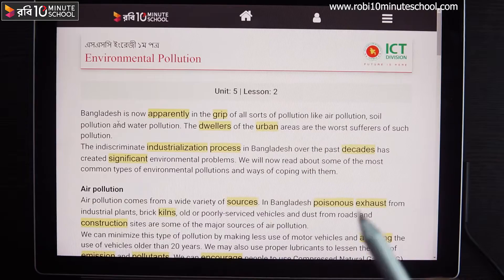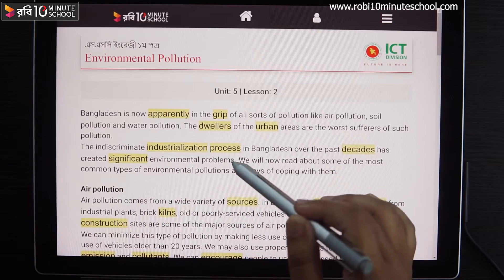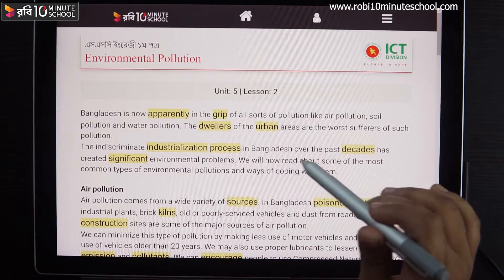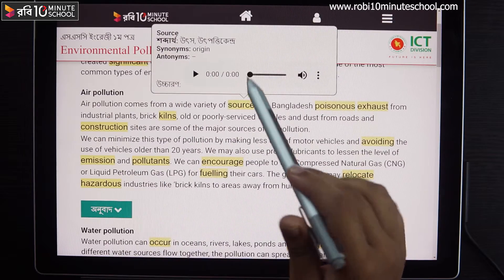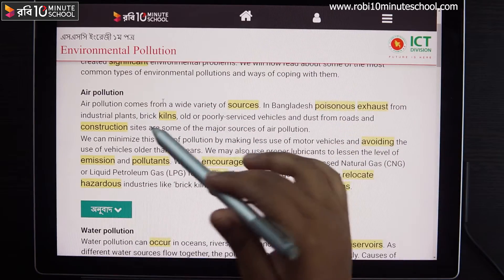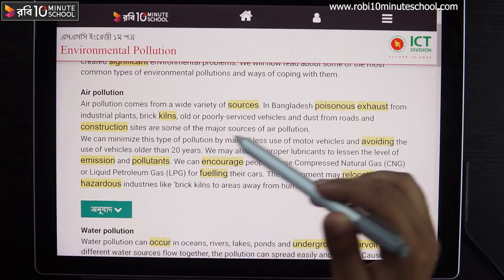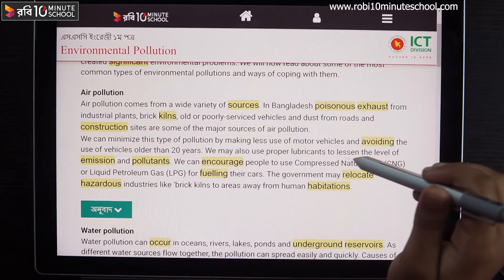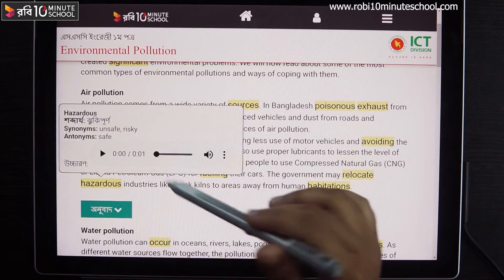05.02.01. Unit 05, Lesson 02 : Nature & Environment - Environmental Pollution : Air Pollution [SSC]